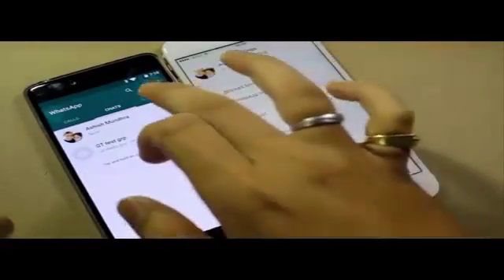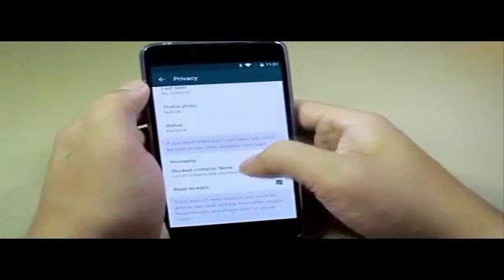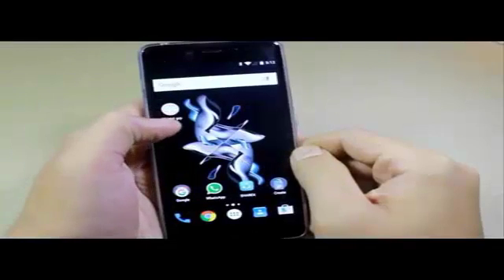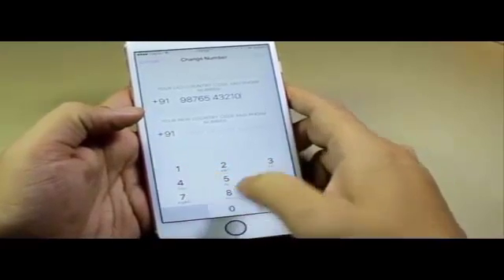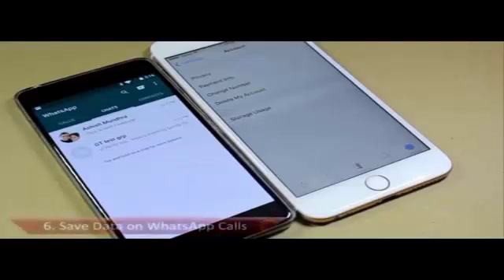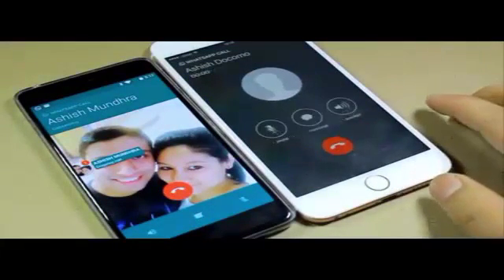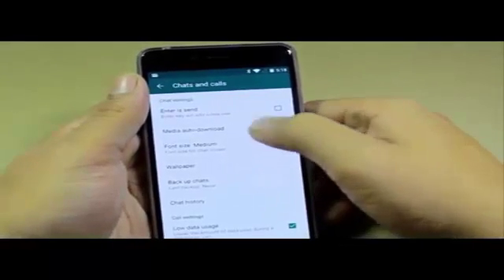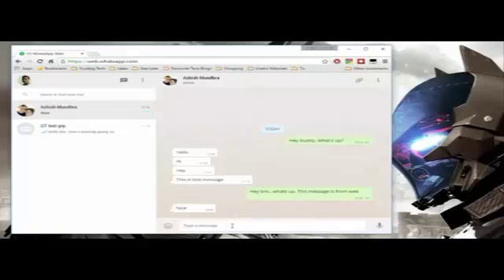Top 10 WhatsApp Tips & Tricks Everyone Must Know new 2016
Top, 10, WhatsApp, Tips, & Tricks, Everyone, Must, Know

10 WhatsApp Tips & Tricks Everyone Must Know - YouTube

Top 10 WhatsApp Tips & Tricks Everyone Must Know 2016 HD

10 WhatsApp Tips and Tricks Everyone Should Know | NDTV

10 brilliant WhatsApp tips and tricks | TechRadar